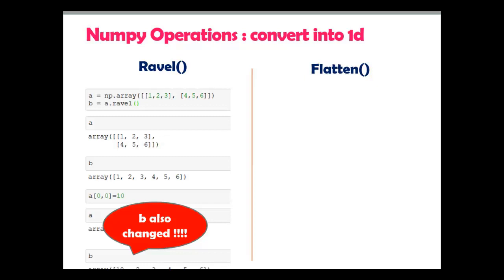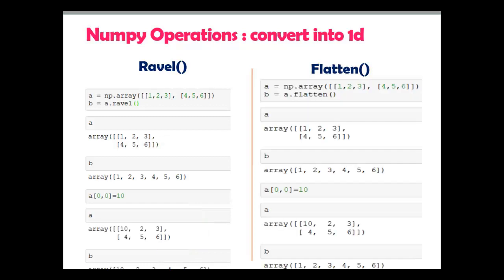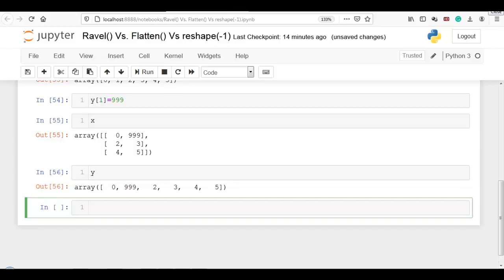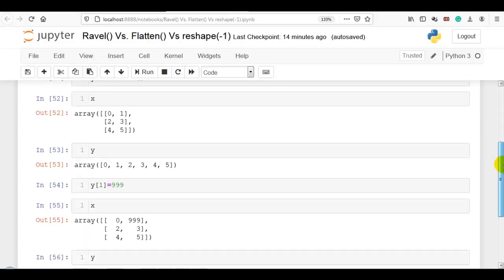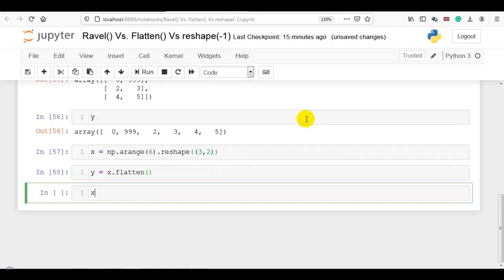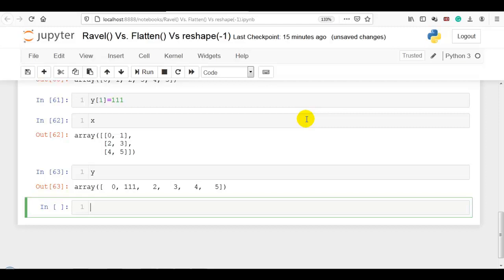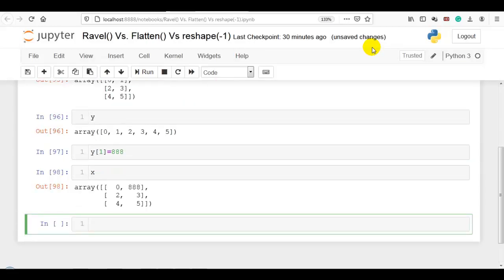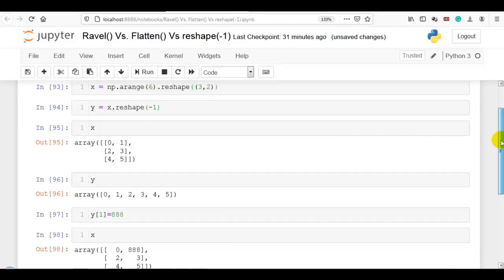19. Ravel Vs. Flatten Vs. Reshape(-1) in Numpy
In this NumPy tutorial video, I have compared Ravel Vs. Flatten Vs. Reshape(-1).

arr.ravel():
(i) Return only reference/view of the original array
(ii) If you modify the array you would notice that the value of the original array also changes.

arr.flatten() :
(i) Return copy of the original array
(ii) If you modify any value of this array value of the original array is not affected.